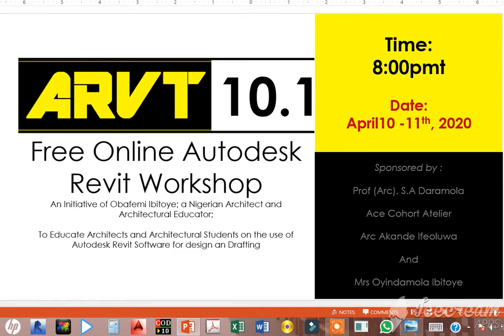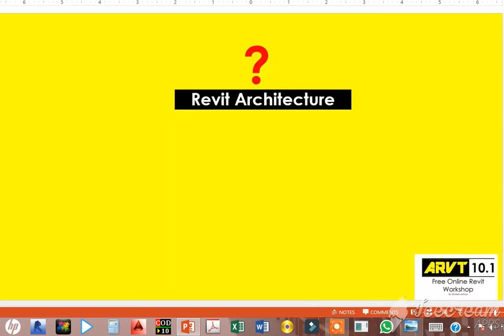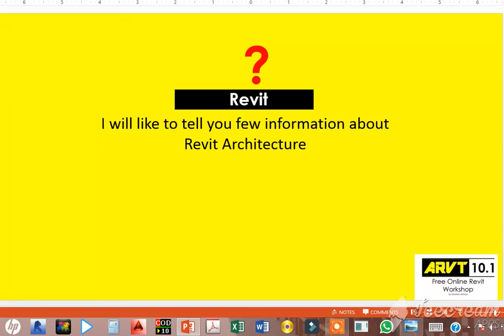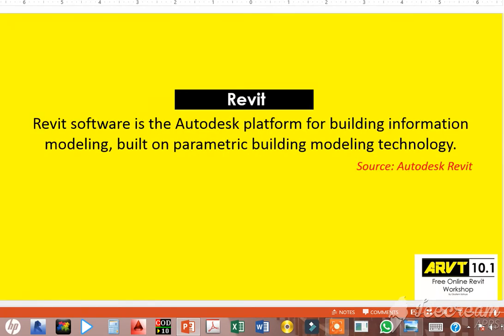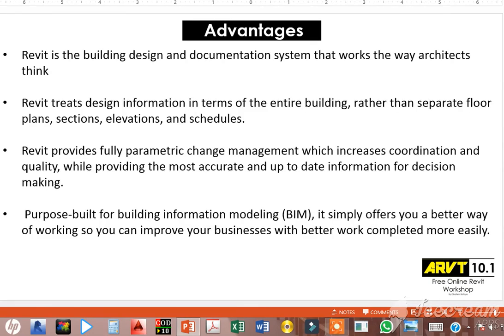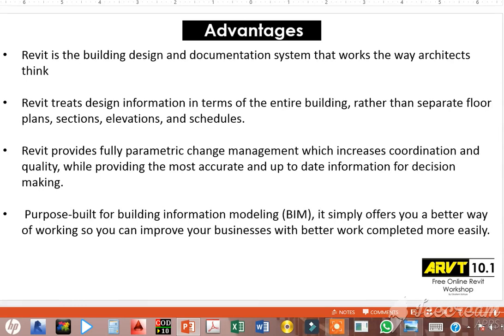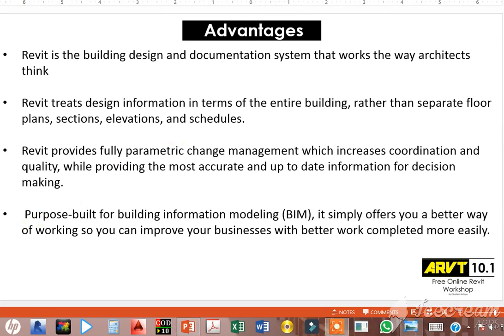Free Revit tutorials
Introduction to Revit tutorials by obafemi ibitoye